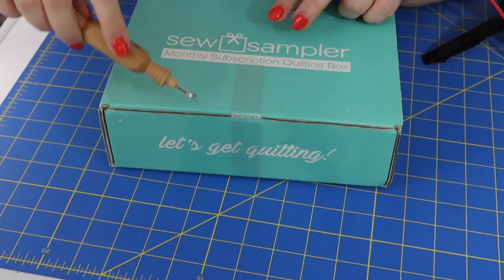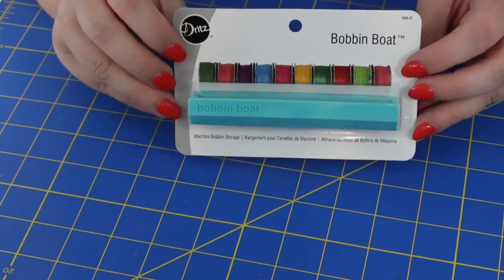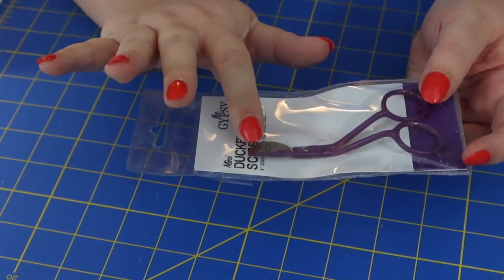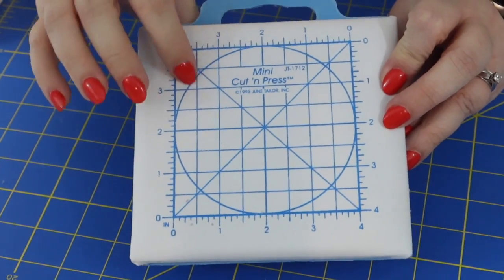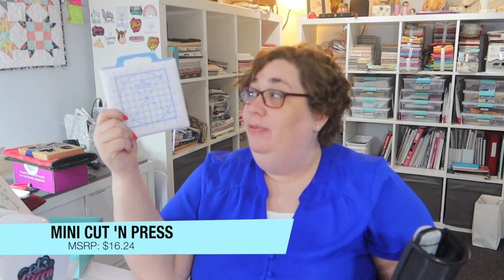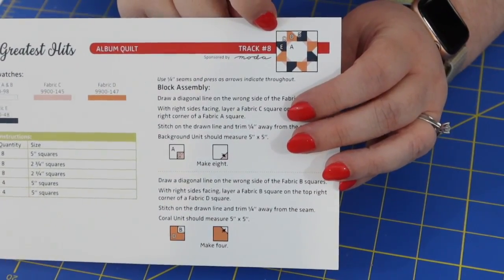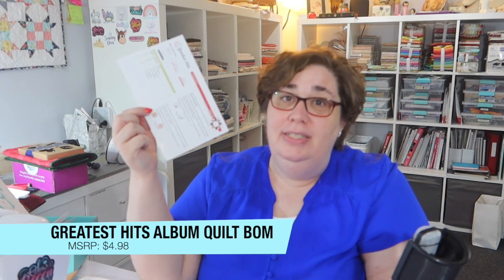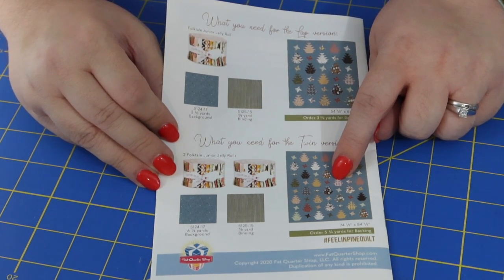Quilt Subscription Box: Unboxing the November 2020 Sew Sampler Box from Fat Quarter Shop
Unboxing the November 2020 Sew Sampler Sewing Subscription Box from Fat Quarter Shop.  This is a monthly sewing subscription box that typically features a pattern, some fabric, some notions, and a block of the month program (you bring the fabric - they give you the block pattern).  The cost versus value of the box is typically pretty good.  The box costs about $31.39, which includes shipping in the United States.  Overall, the value typically ranges between $50 and $60 dollars and features products from well known designers.

To sign up for this box, you do have to pay a $0.99 one-time registration fee; but be warned - this monthly service is often wait-listed!  If you see an opening and you've been thinking about getting one - my advice is to snag it without thinking twice!  Additionally, there's a FaceBook group where you can very easily re-sell contents of the box should you get something you're not a fan of.  The group is called 'Sew Sampler Swap' and can be found - let them know Becca sent you!